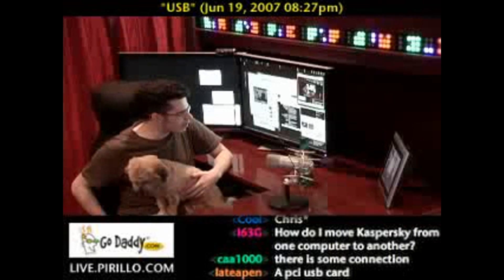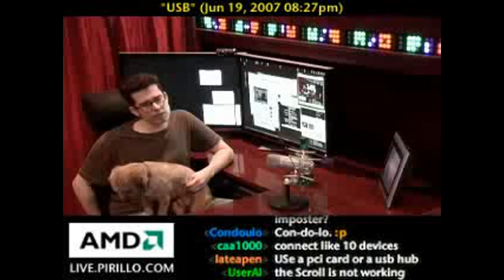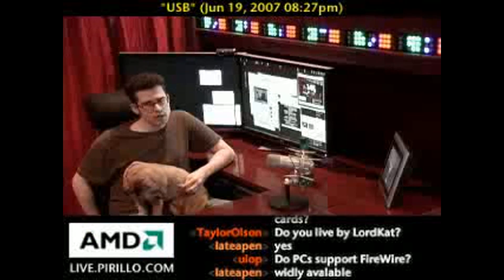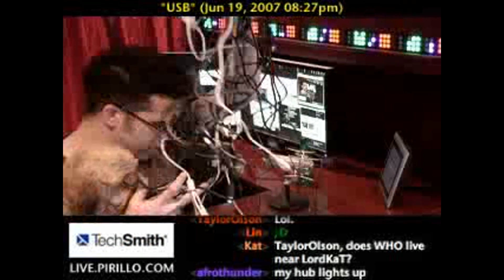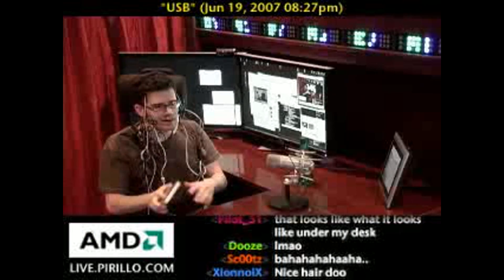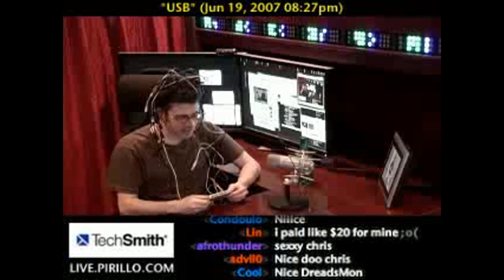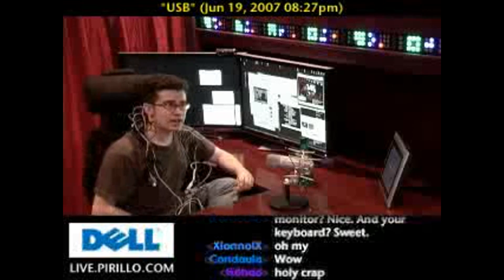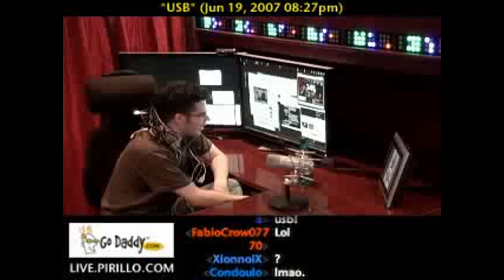Adding USB Ports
/ - How can you add more USB ports to your PC? It's pretty simple: you can buy a PCI card that has more USB ports, or you can use a USB hub.